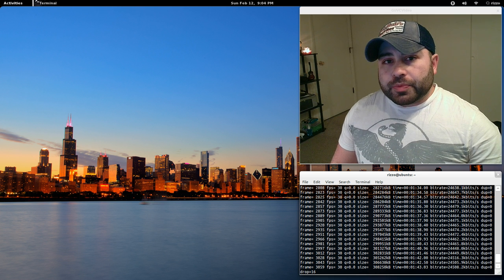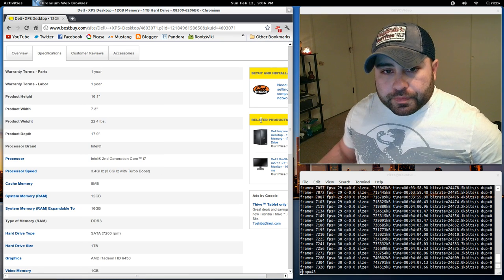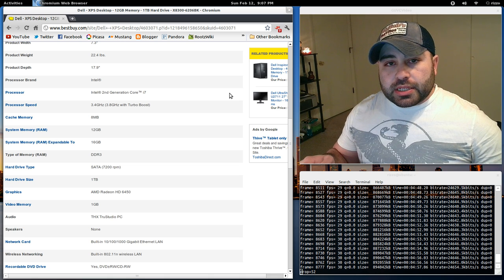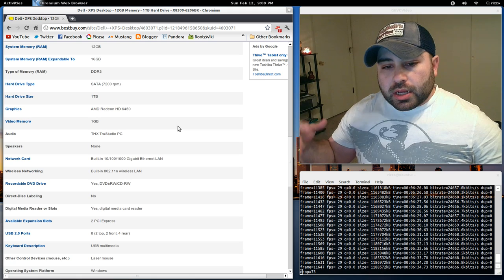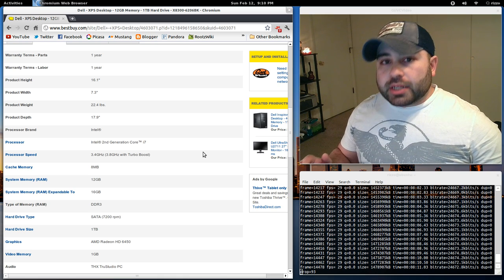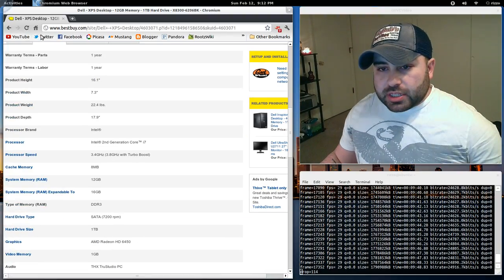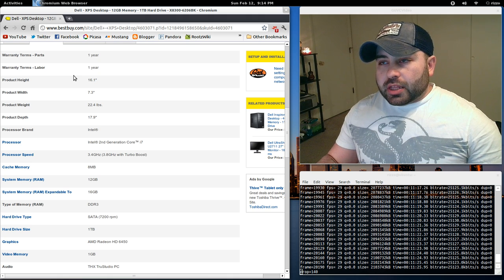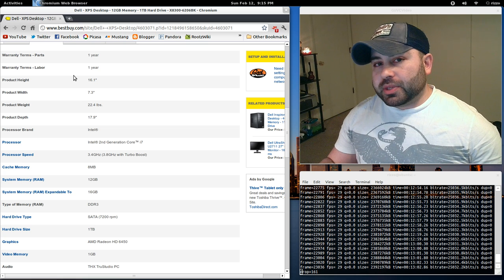Dell XPS 8300-6206bk Linux Review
My New PC Specs:

Processor:  Intel® Core™ i7-2600 CPU @ 3.40GHz × 8
Memory:     12GB DDR3 expandable to 16GB DDR3
Hard Drive:  1TB @7200 rpm
Graphics:    ATI Radeon HD 6450 1GB GDDR3 (HDMI, DVI, VGA)
Wireless:    80211n
DVD/CDRW Combo Drive
Multi-Media Card Reader
8 USB 2.0 PORTS
5.1 Surround Sound